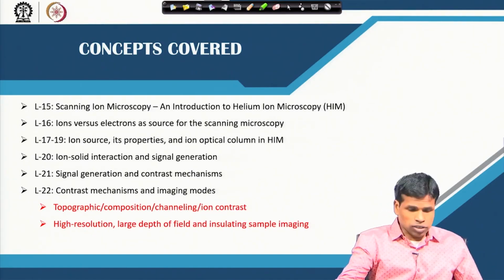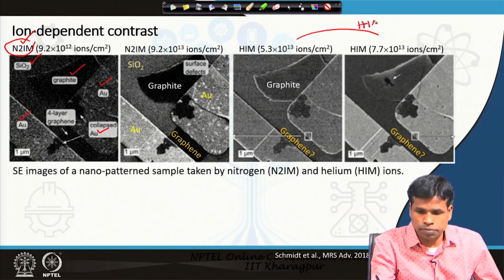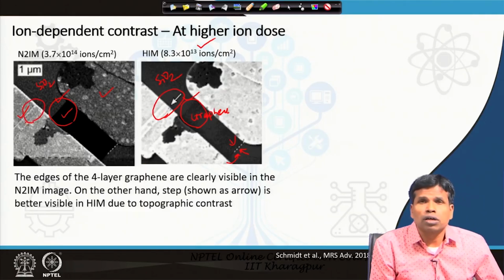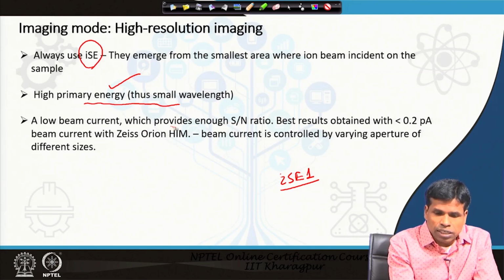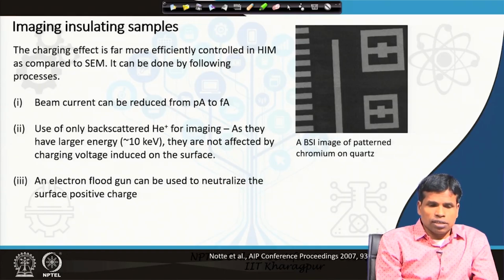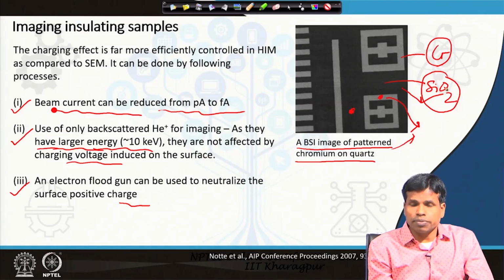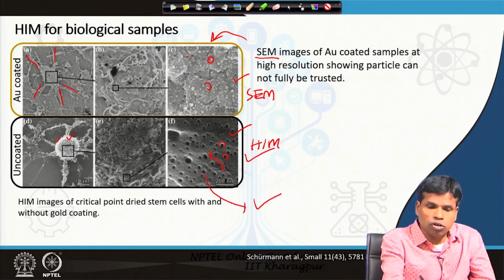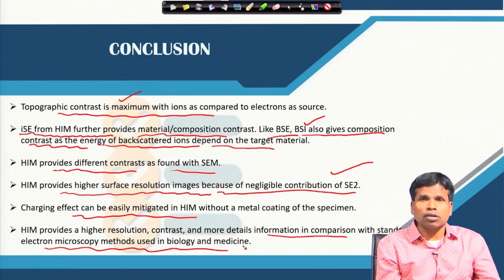Contrast Mechanism and Imaging Modes